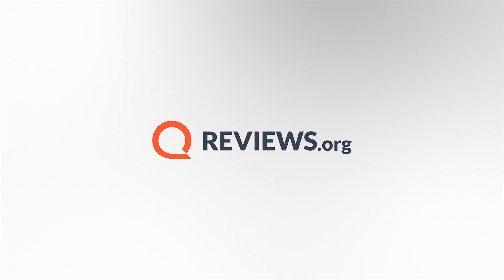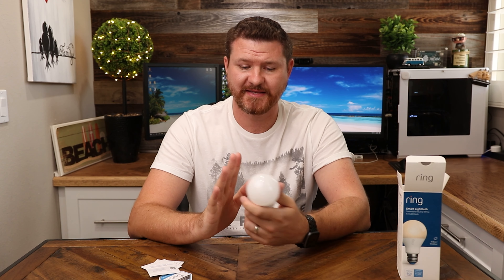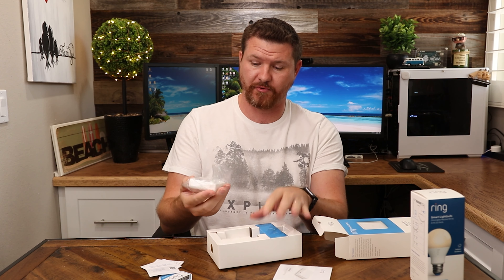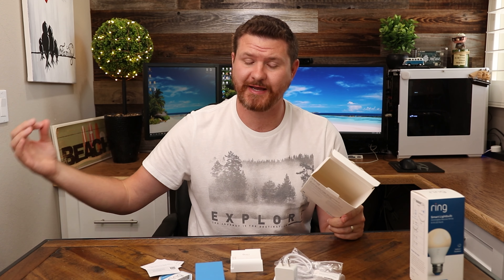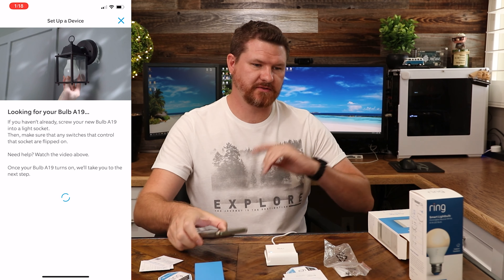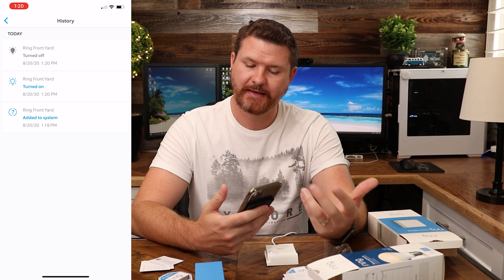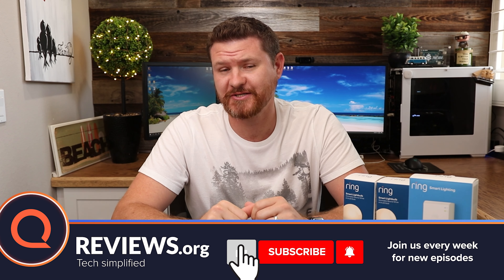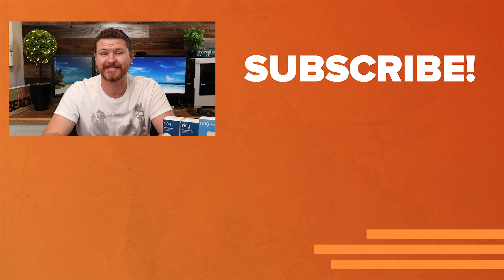Ring's Smart Bulbs Are Pretty Darn Smart | Ring Smart Light & Bridge Review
To see our full list of Best Smart Light Bulbs, head

To read more about Ring and other smart home and home security products, head

Pick up the Ring smart bulb start kit

Ring tends to be hit-or-miss for Steve with many of their products, but how does it do with smart lighting? Steve got the Ring starter kit with two light bulbs and the Ring bridge and he'll show you everything from what comes in the box to setting up the smart bulbs and how it all works together with the wider Ring ecosystem.

In this video:
0:00 - What does Ring promise?
1:11 - What's in the box?
2:10 - The starter kit & bridge
4:01 - Connecting to the Ring ecosystem
5:08 - Setup and exploring the app
8:32 - Linking the bulb to a Ring camera
9:27 - Is it worth the price?